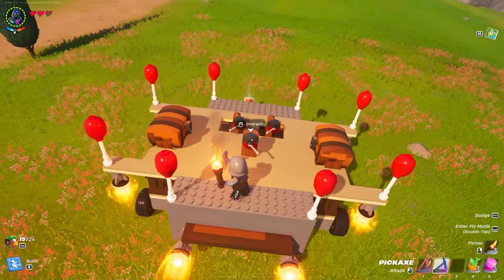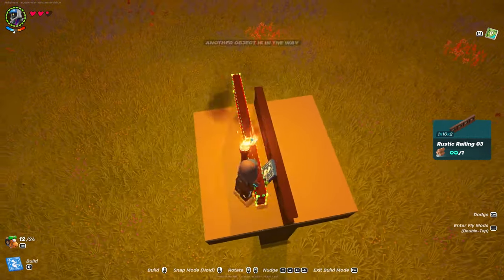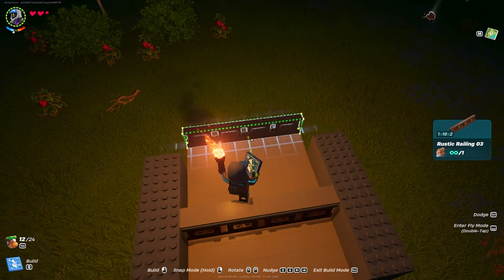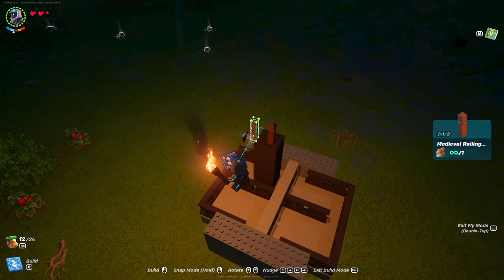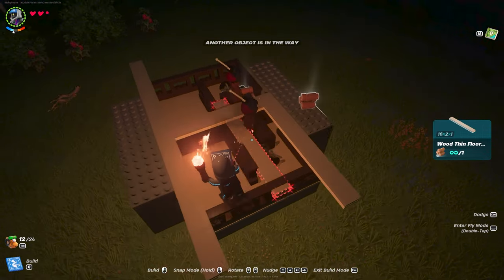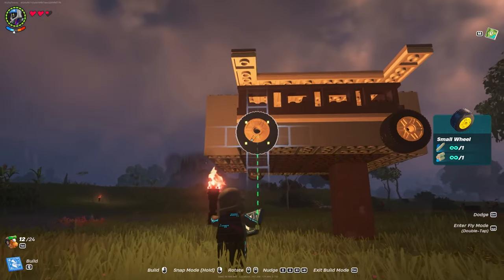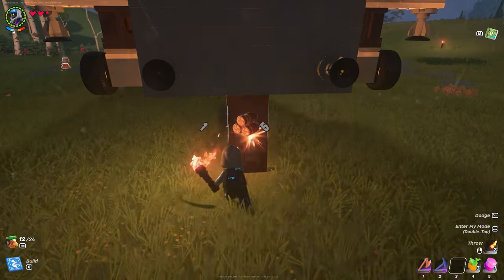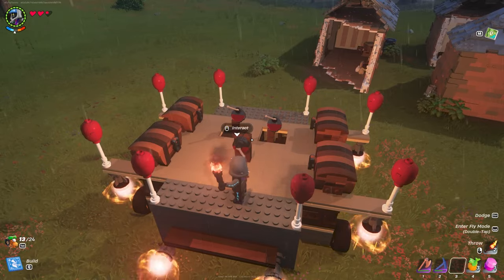BEGINNER FULLY FUNCTIONAL FLYING CAR - LEGO FORTNITE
This is a beginner tutorial for lego fortnite. Today I show you how to build a fully functional easy and cheap flying car in Lego Fortnite. This one is perfect for the early game and is perfectly beginner-friendly for Lego Fortnite